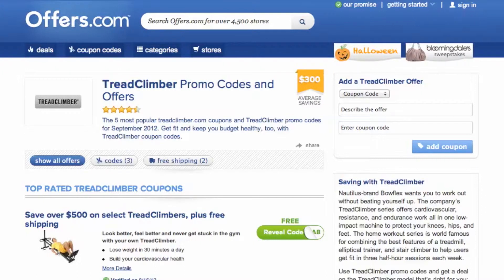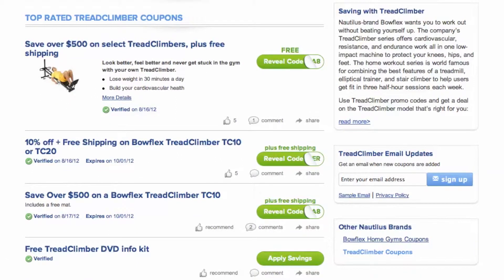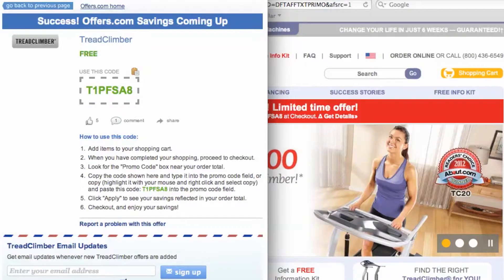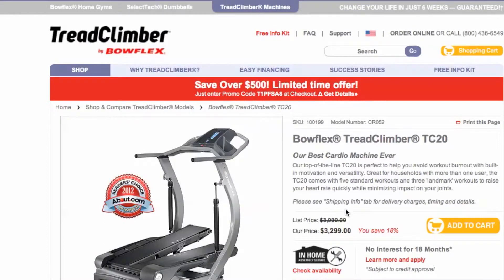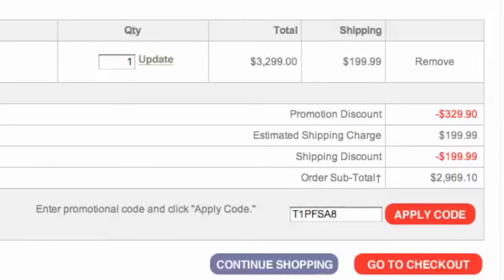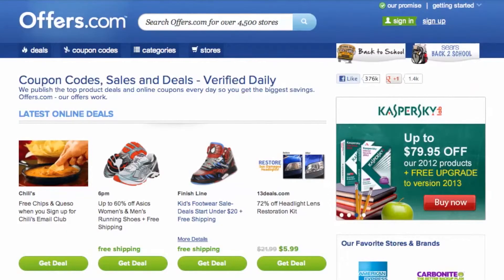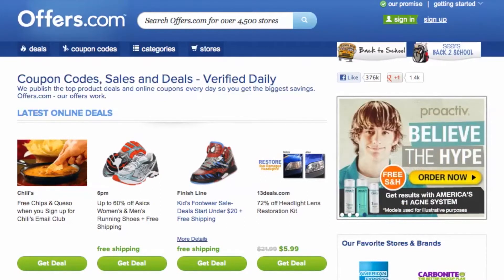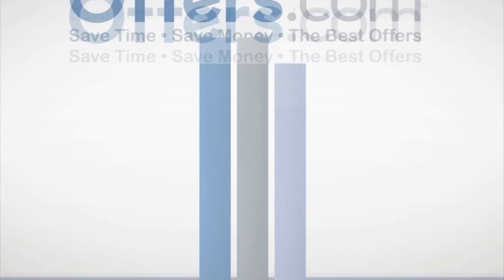TreadClimber Coupon Code - How to use Promo Codes and Coupons for TreadClimber.com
and find out how to get a great discount with any of our TreadClimber coupons. This video shows you just how easy it is to save by using TreadClimber Fitness coupons from Offers.com.